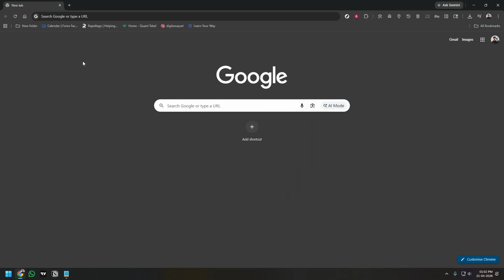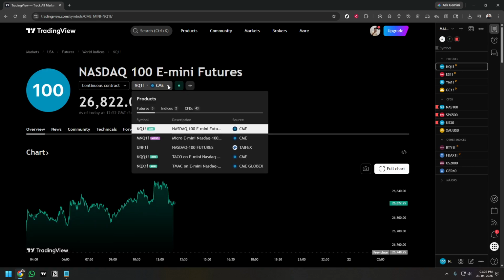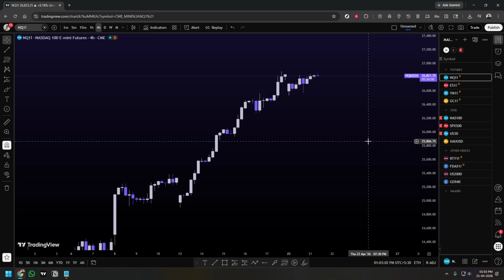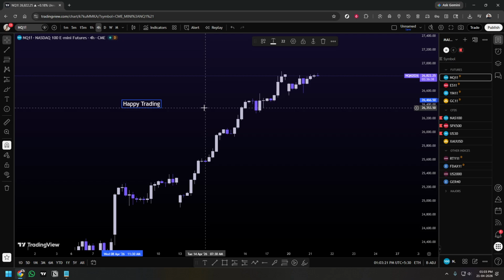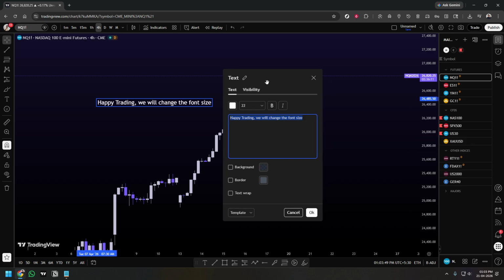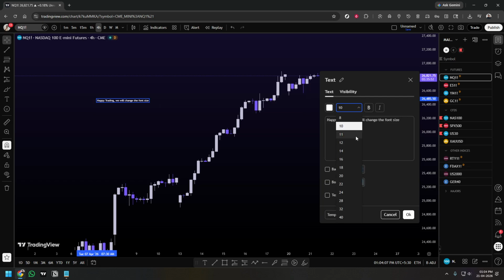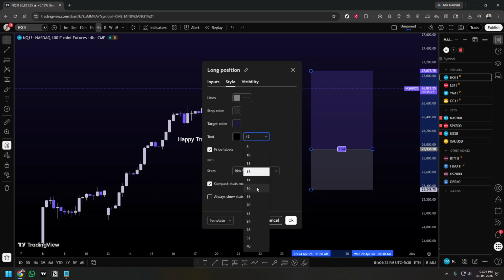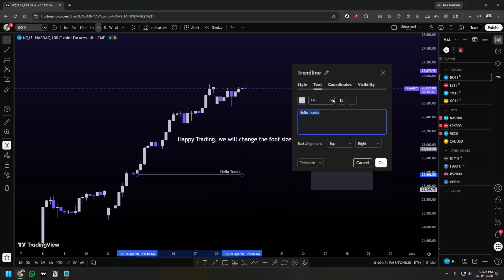How to Change the Font Size in TradingView (Step By Step) (2026 Guide)